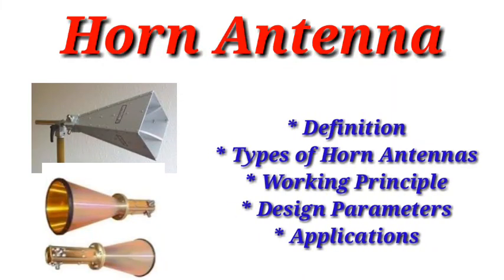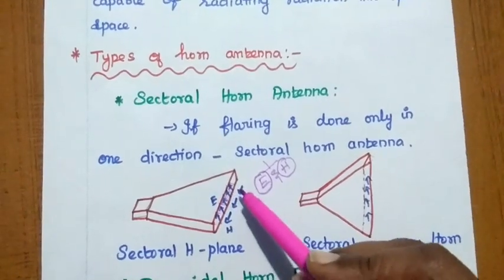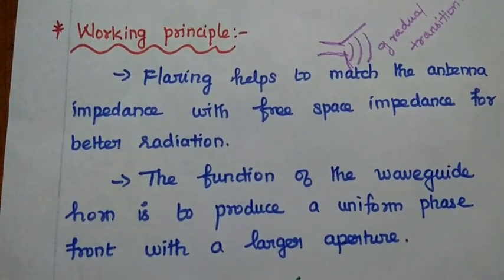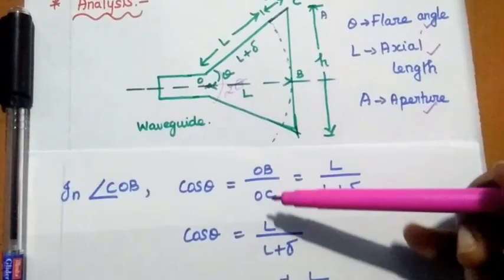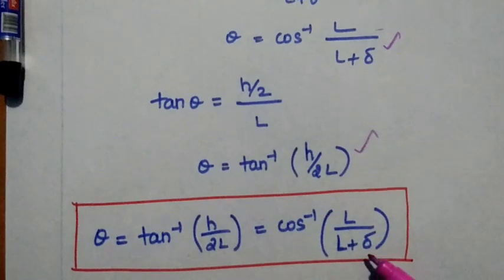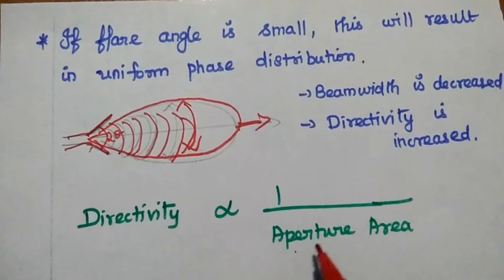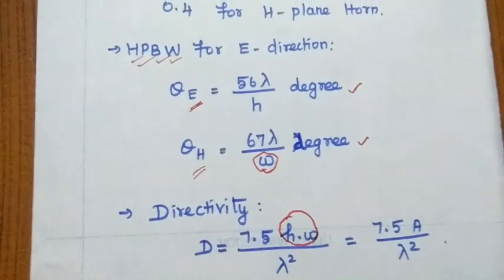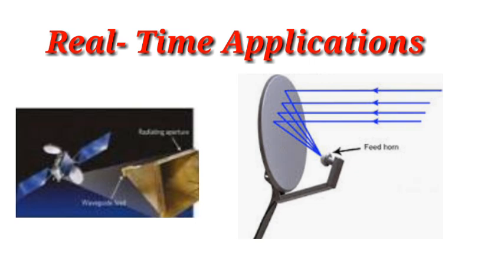Horn Antenna - Types, Working Principle, Design Characteristics and Applications